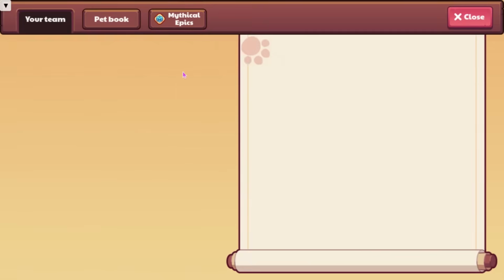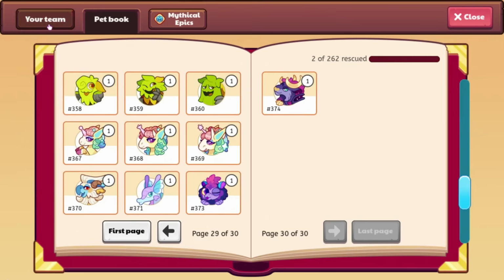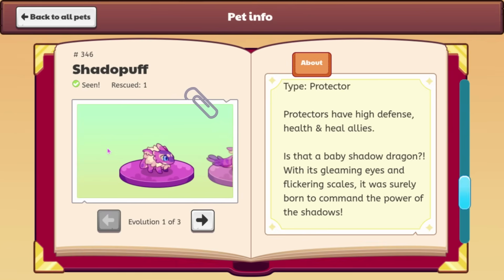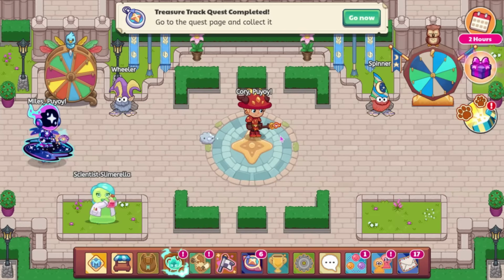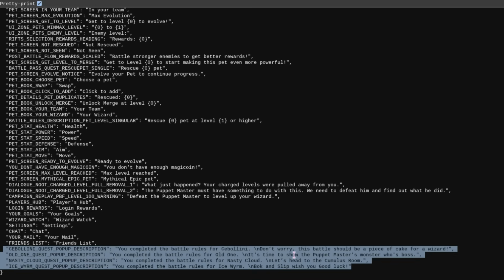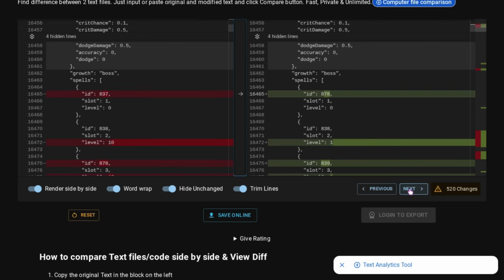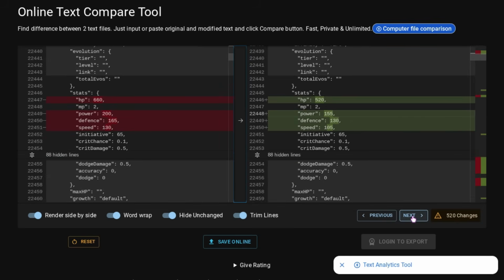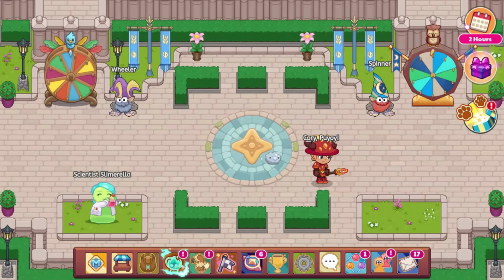Prodigy Math Game | NEW Leaked Mythical Epic, Pets, Treasure Track and More Coming to Prodigy!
Today we will be looking at the new mythical epic Cerenox, some new Shadow Drake evolutions, new pets, and the next Treasure Track season, along with some pet re-balances and boss nerfs.